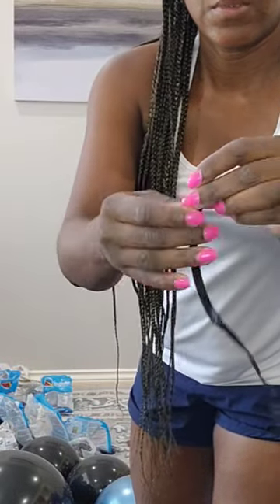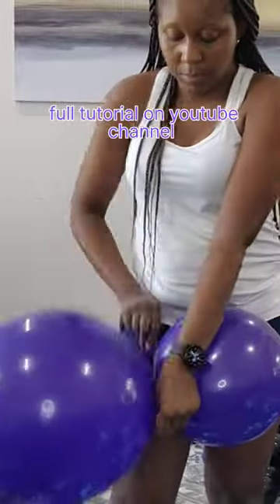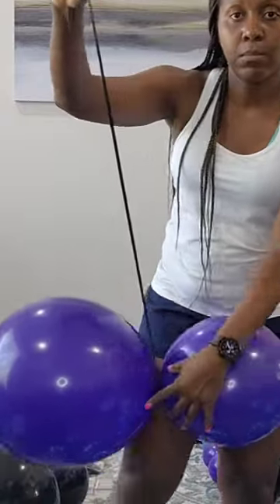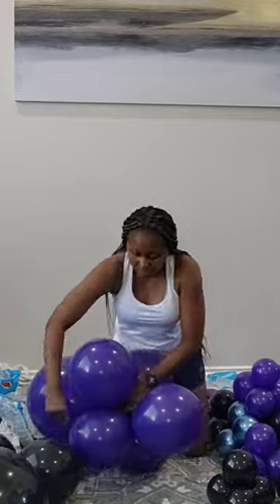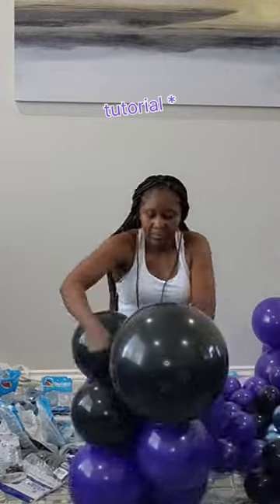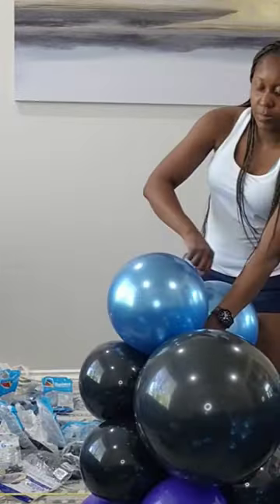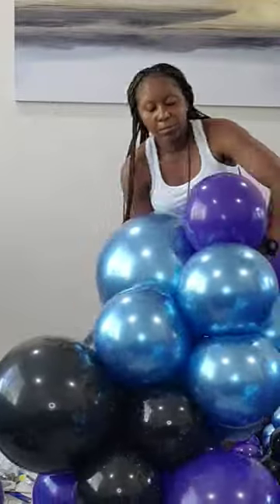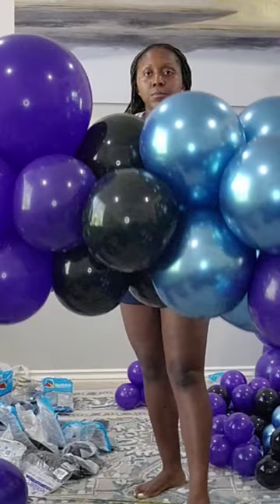How to assemble a balloon garland using 260q balloons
This is how you use a 260q balloon to assemble your garland. Less tension on your finger. Which method do you prefer?
Check out the full video to see how this turned out